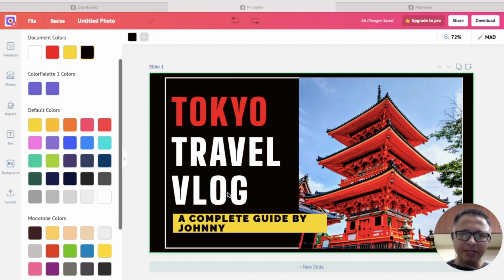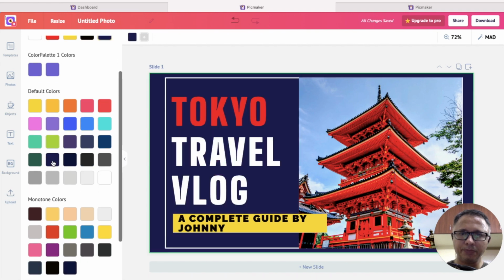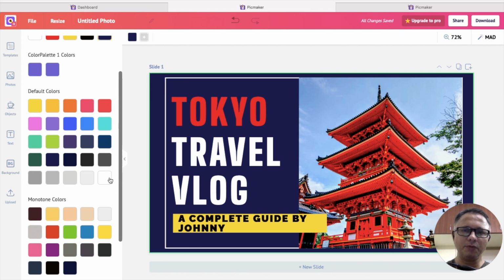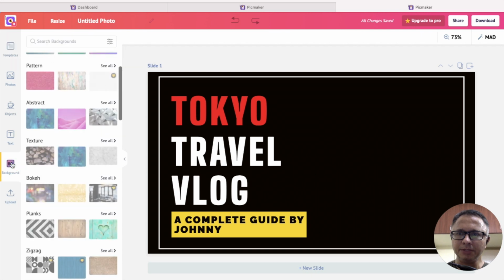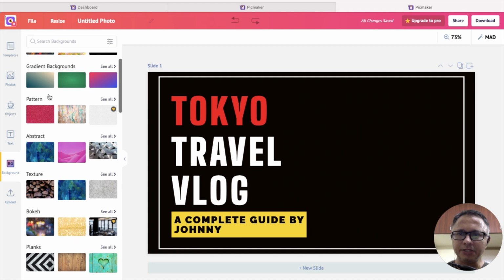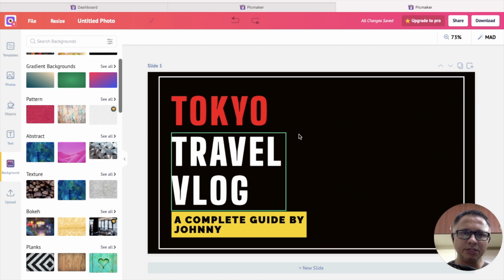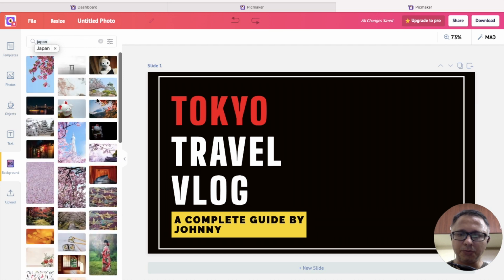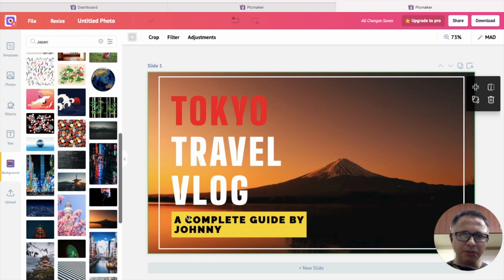[FREE] How to add stunning backgrounds to your designs | Picmaker Tutorials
Do you know what backgrounds can do to your pictures?

They can bring your pictures into focus.

Professional backgrounds are not 'add-ons' to your design, instead, they could become the most important element in your design.

That's why Picmaker gives you millions of options to choose your background.

In this video, we explain how to edit an existing background.

Open an existing template in Picmaker, and then click on the background to change its color.

Alternatively, notice 'Background,' which is the last option on the left-hand menu bar.

Click on it to access millions of backgrounds for your design.

For example, if you are creating a video on your latest trip, you could choose a background from a vast repository that corresponds to your video.

That way, your background is quite contextual.

Or, you could upload your own background too. Read our FAQ to know how to upload your own backgrounds in Picmaker